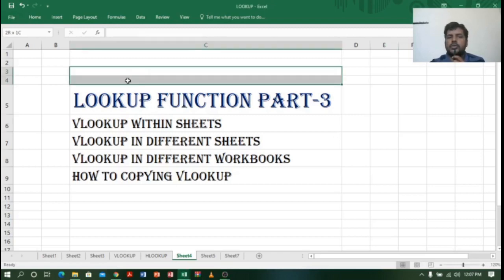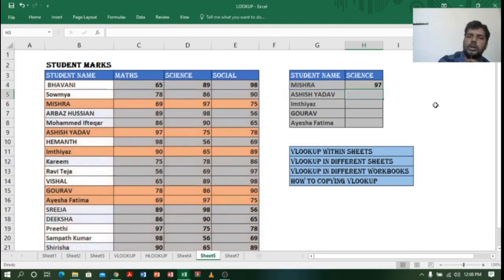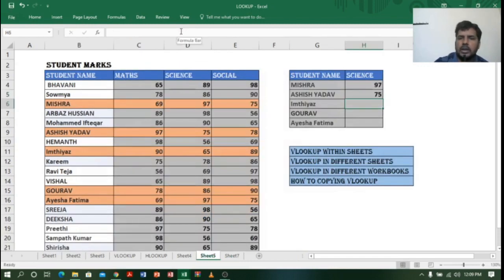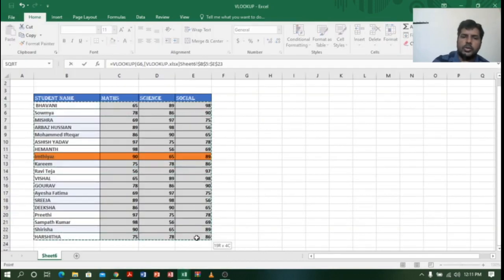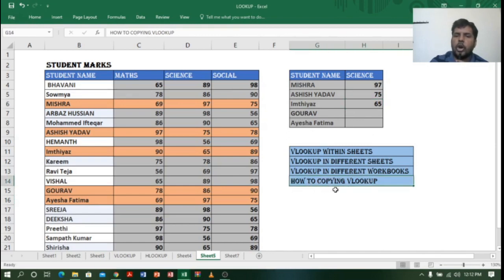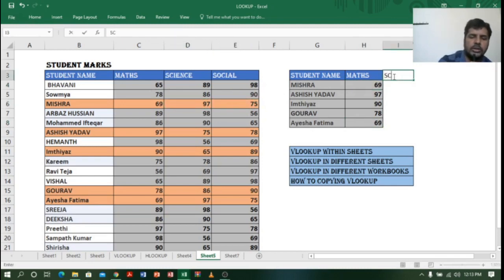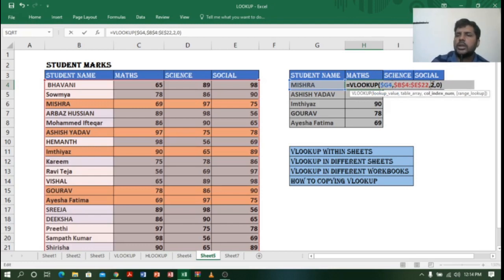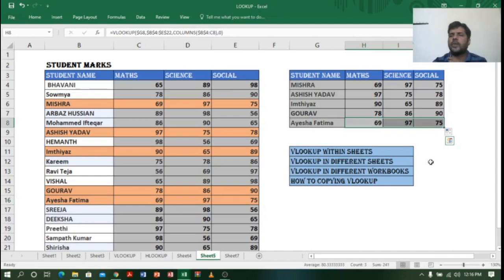EXCEL LEVEL 2 PART 35 - LOOKUP PART 3